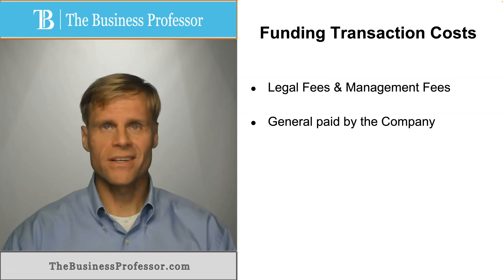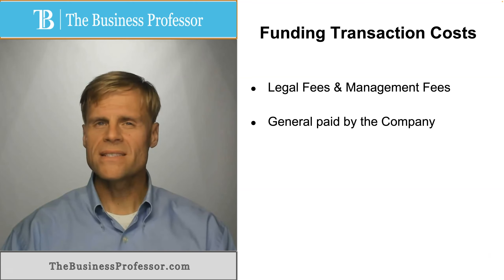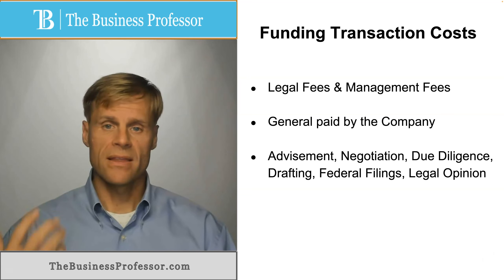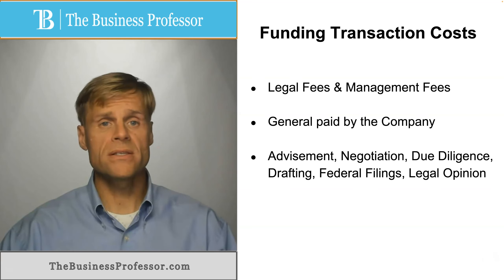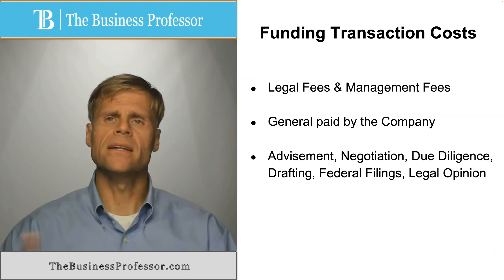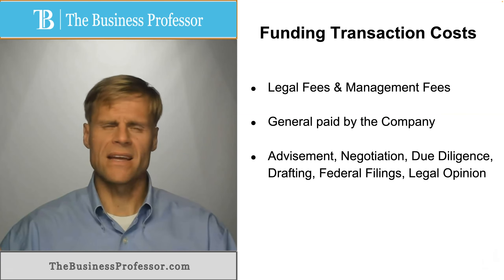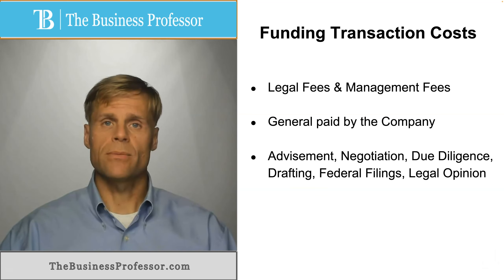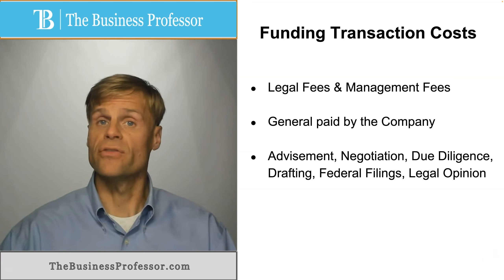Transaction Costs in a Startup Funding Deal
What are the transaction costs in a startup funding deal or equity funding round?